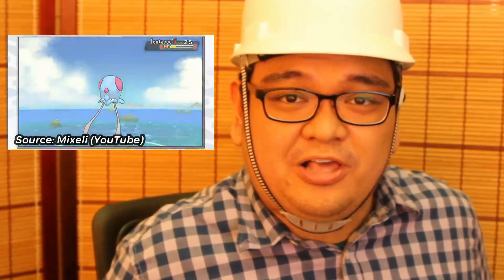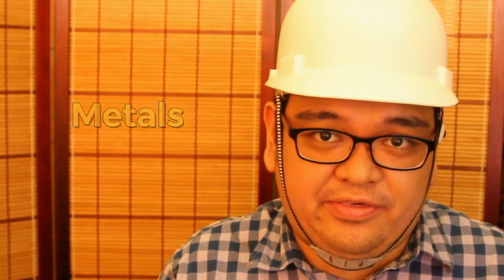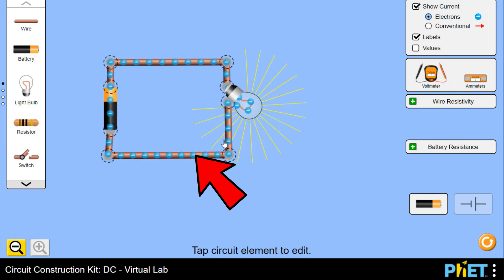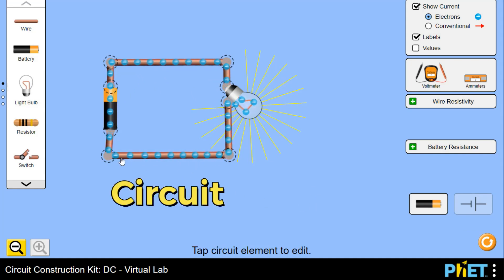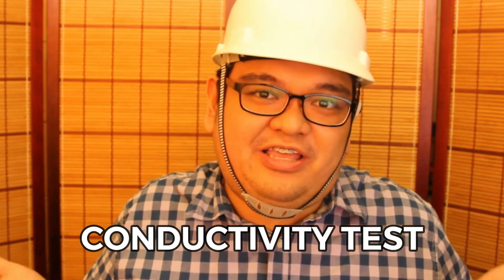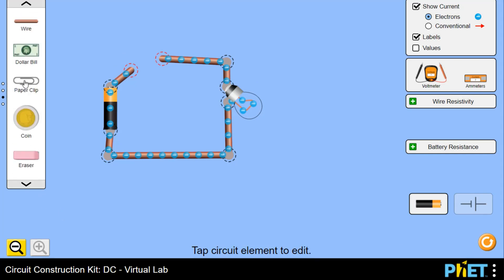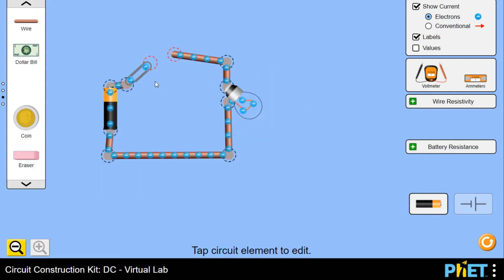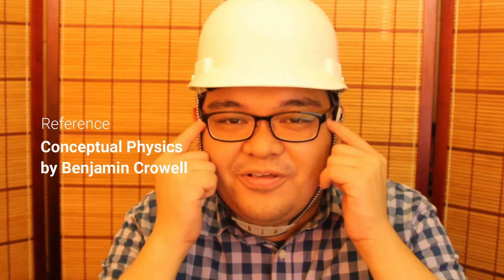CONDUCTORS & INSULATORS | Introduction to Electricity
What are conductors & insulators? Here, we take a look at certain materials, as well as simulations, in this introductory topic to Electricity!